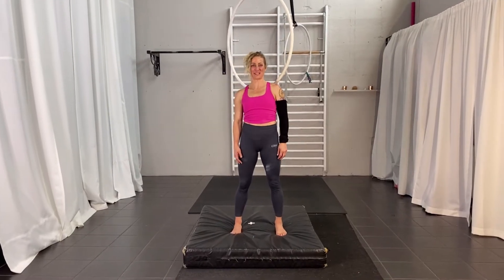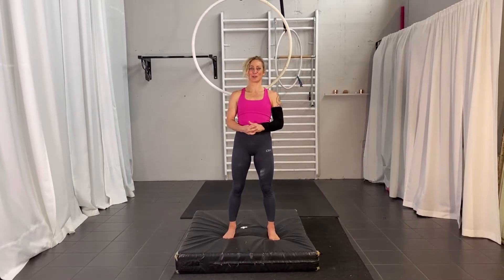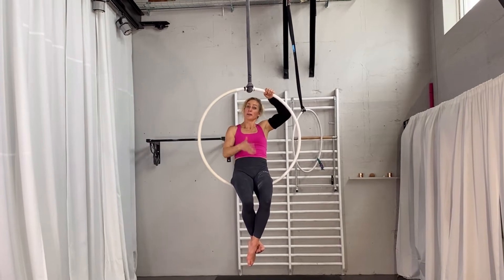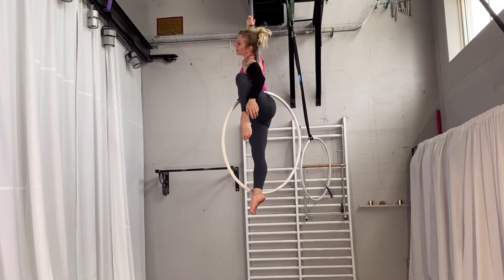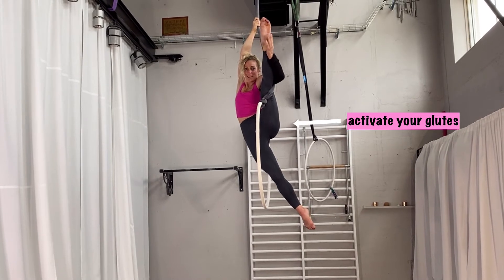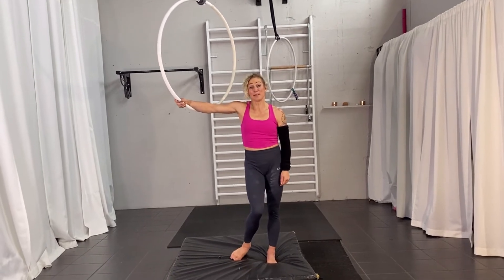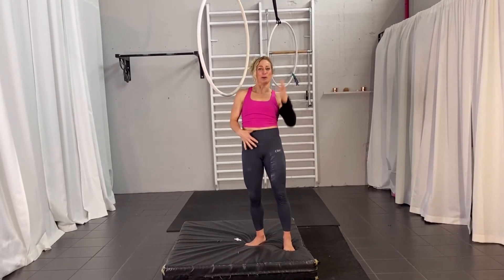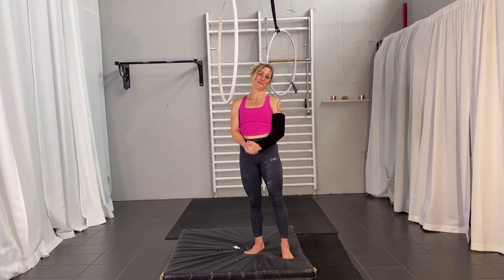Aerial hoop tutorial: split in strop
In this tutorial, we are learning a split up in the strop, that looks much more flexible, then you have to be, to attempt it.
For this reason, it is good move for a little more advanced beginner/Intermediate to work on and challenge themselves.
I hope you have fun with it!!

Are you enjoying my videos and would like to keep seeing them, and would like more personal guidance and training help?

I am happy to answer and if you have request for future tutorials leave a request below.